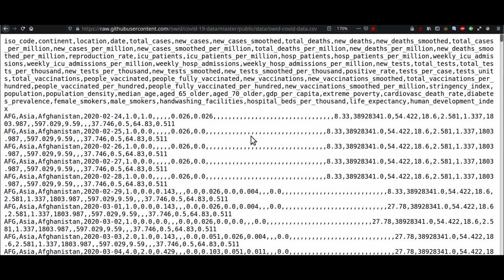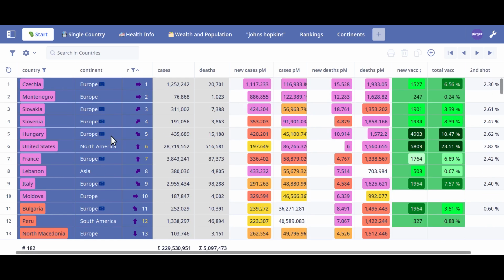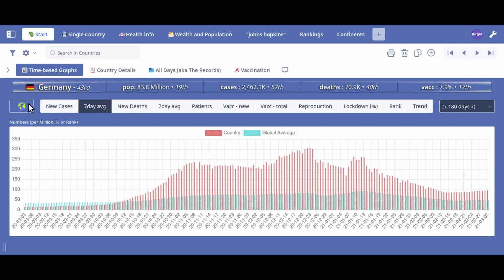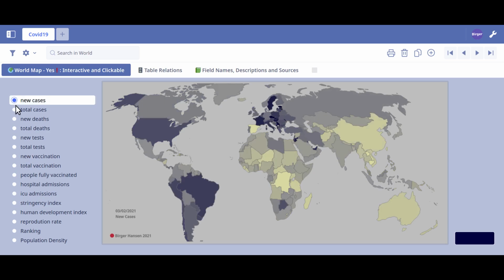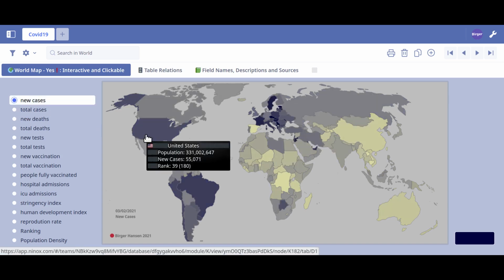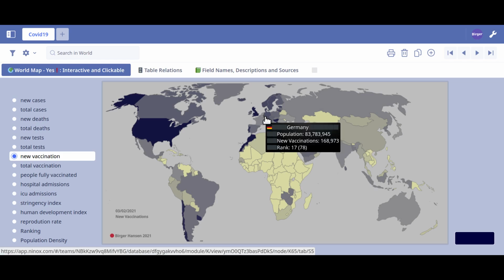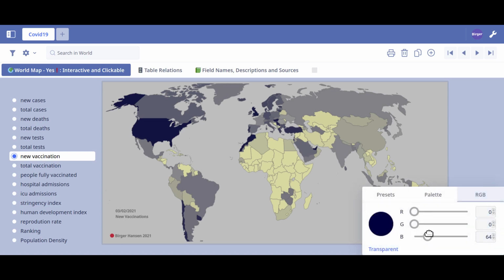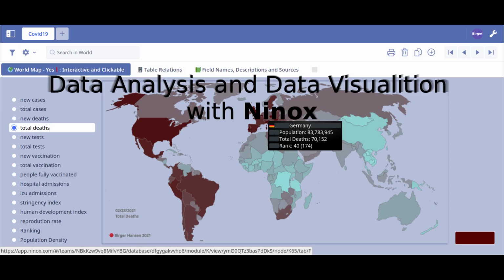Data Analysis and Data Visualition with Ninox (Part 4) - The Interactive World Map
A tutorial – Part IV
- Putting Numbers into Perspective"
- Manipulating SVG files (WorldMap)
- MouseOver Information
- Seperate Langing Pages

(To an extend this is my way of coping with the covid19 pandemic.)